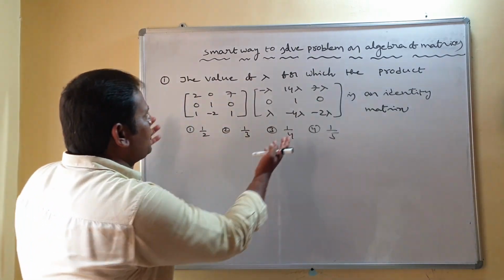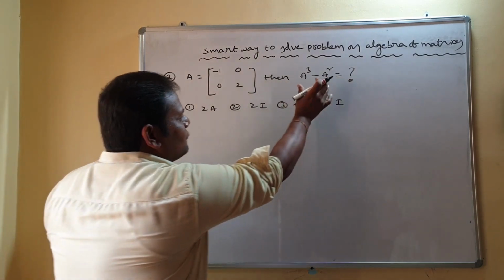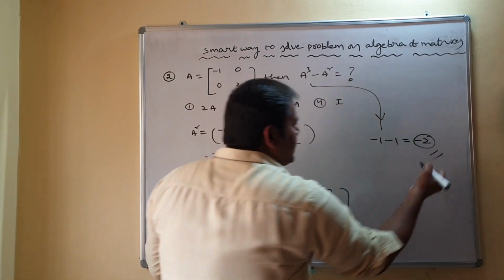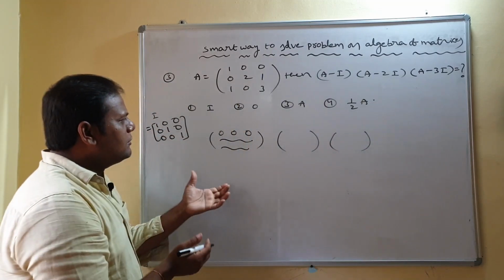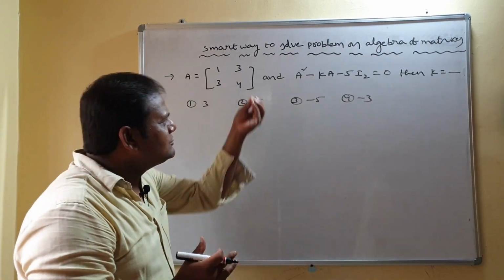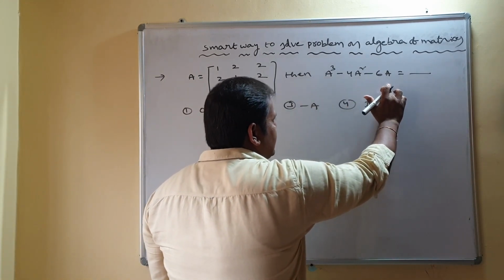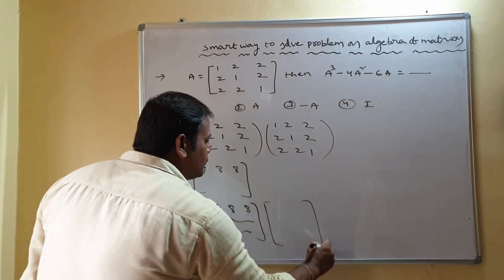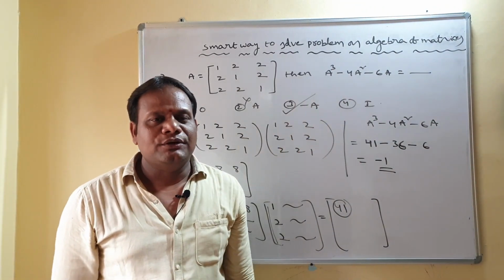algebra of matrices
In this class i explained how to simplify some problems related to algebra of matrices and i explained how to answer for this type of problems in few seconds.This is useful for kcet and other engineering entrance exams.